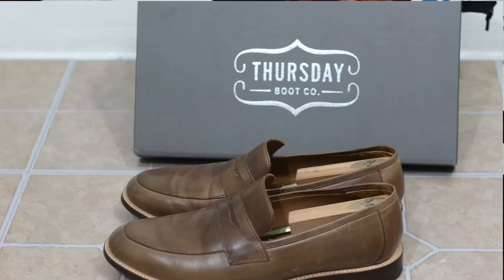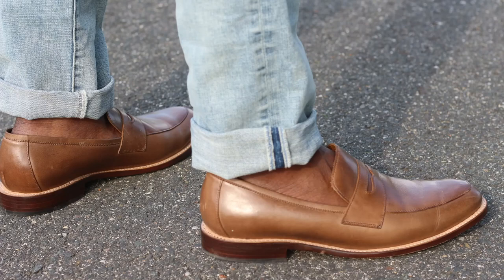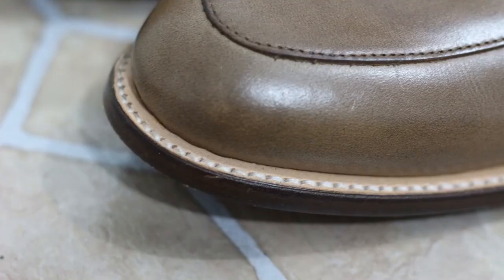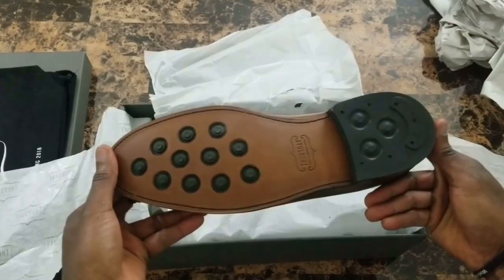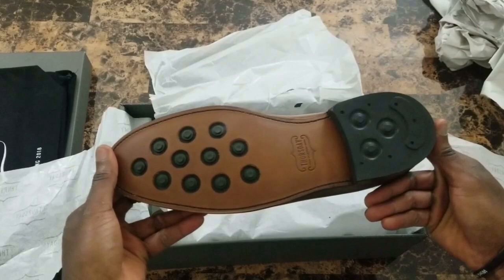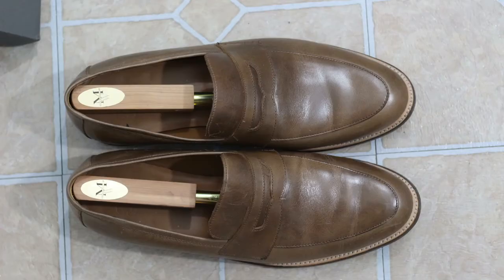Thursday Boots Unboxing and Review | The Lincoln Loafer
I've seen the videos, I've heard how great they are so I was super pumped to get my hand on a pair of Thursday Boots. This shoe is part of their new dress show line (which is currently sold out but will go back on sale June 1st) and I'm excited to show you guys what I thought about them.

Here is the page on the Thursday Boot website that has the dress shoes. They will be restocking June 1st